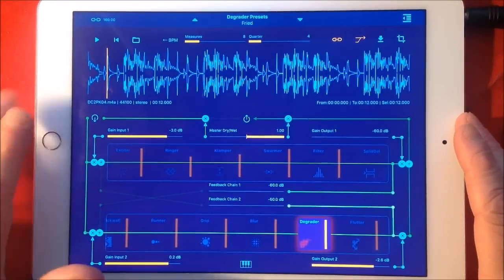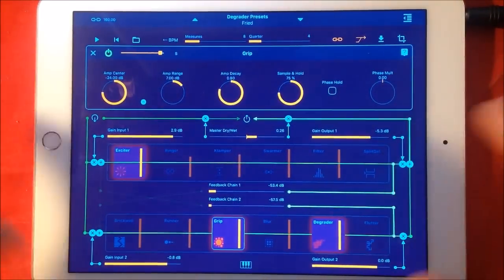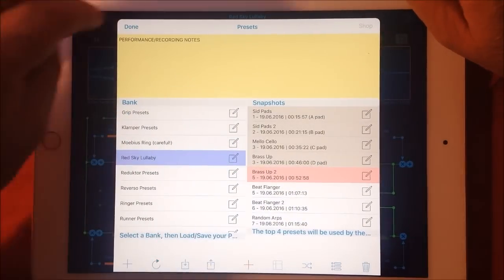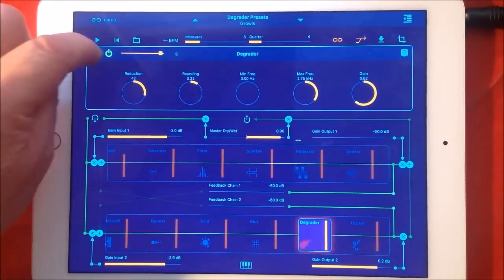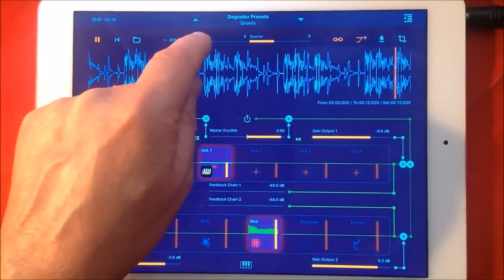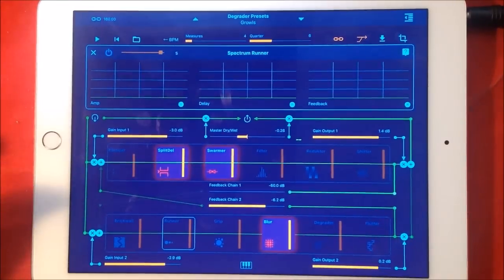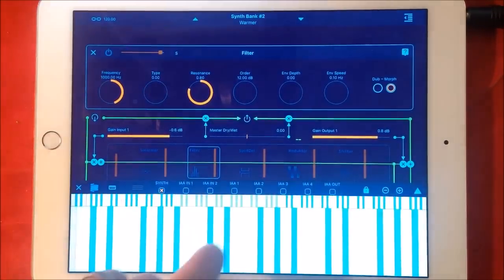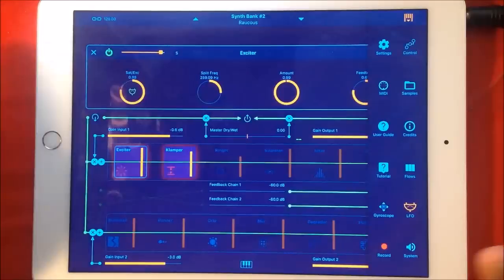Moebius Lab by Amazing Noises, Demo for the iPad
You can get Moebius Lab here at the App Store